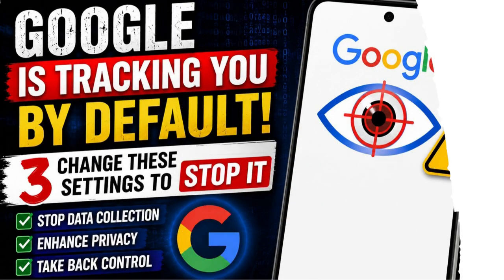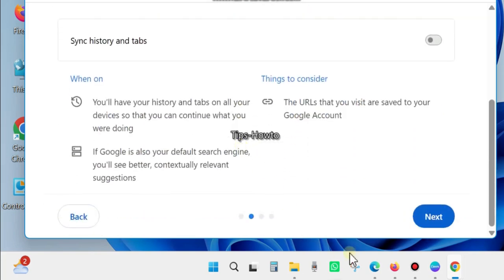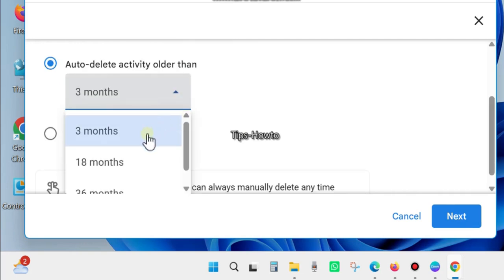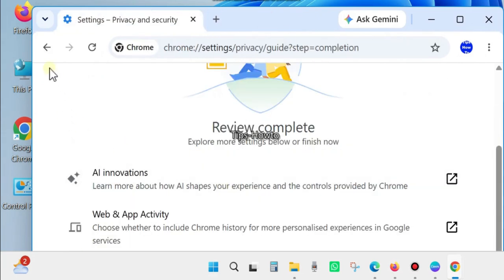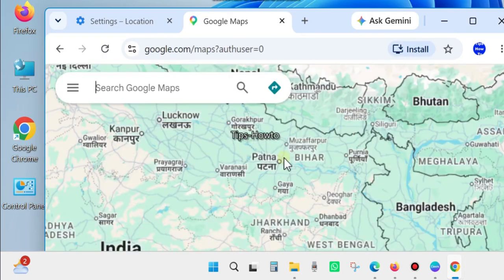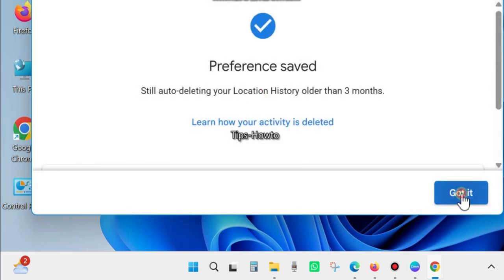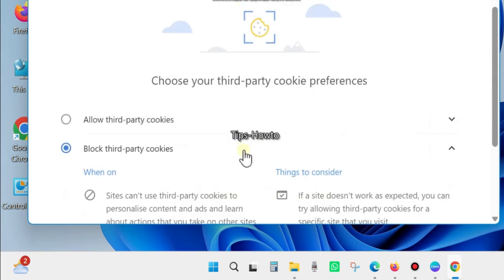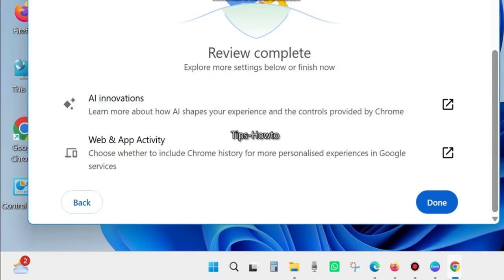Stop Google From Tracking You Change These 3 Settings Today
Google Is Tracking You by Default Change These 3 Settings to Stop It (2026). Google collects data through several settings that are enabled by default. In this video, I'll show you 3 important Google privacy settings you should review to reduce data collection and have more control over your personal information.

In this tutorial, you'll learn how to:
Turn off Web & App Activity
Disable Location History
Turn off Ad Personalization
Reduce Google tracking
Improve your Google account privacy on Android and iPhone

These three settings can help limit how much activity is saved to your Google account and reduce personalized ads based on your data.